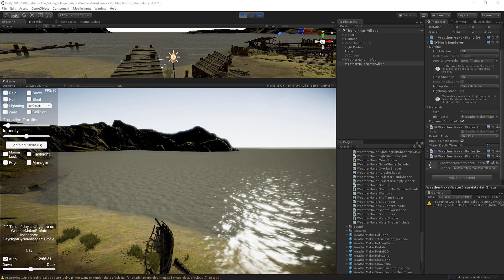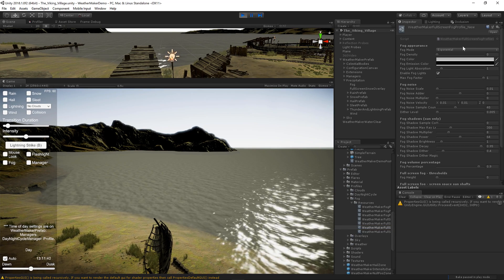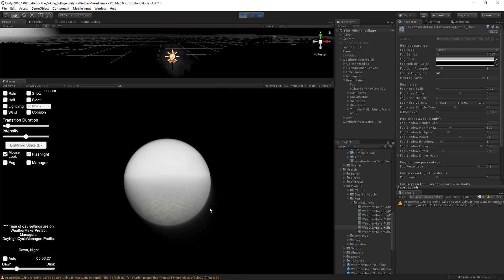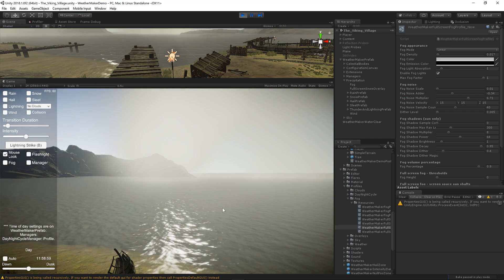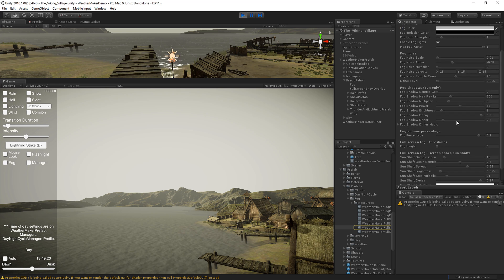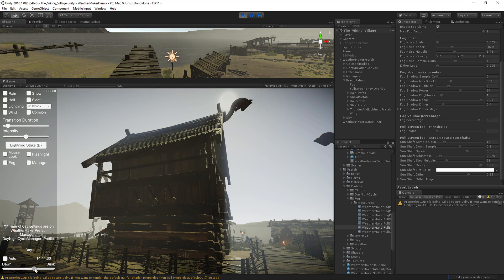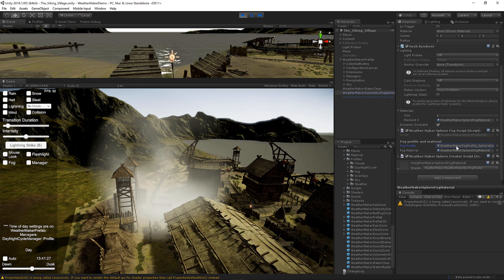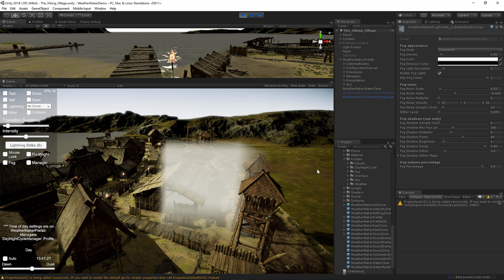How to add Volumetric Fog to your Unity Game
In this tutorial, I go over how to add volumetric fog to your Unity game using Weather Maker, the lowest cost and highest performing weather, sky, volumetric fog / light and water asset on the asset store.

Learn how to use full screen volumetric fog with sun shafts, fog sphere and fog box volumes, along with fog height and many, many configuration parameters for noise, shadows and much more.

- Jeff